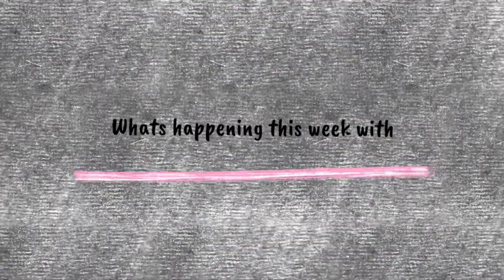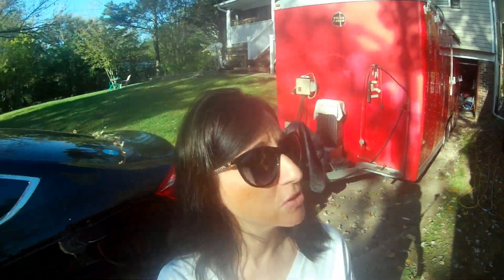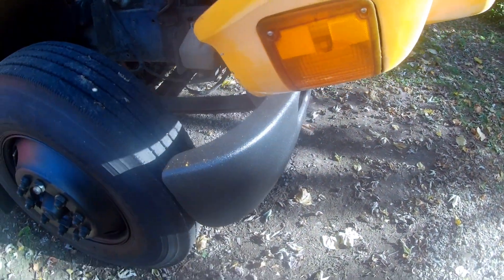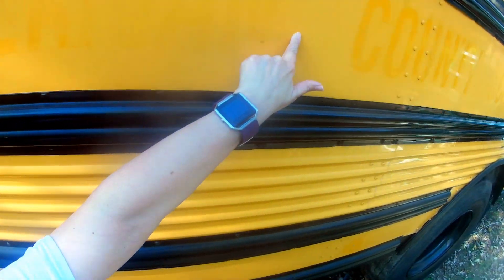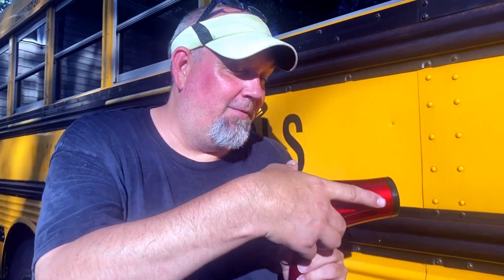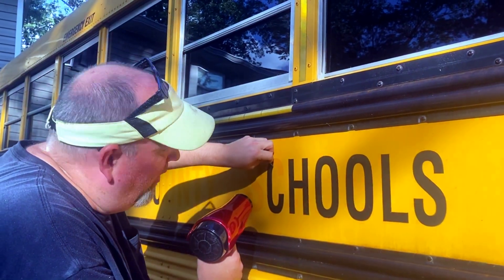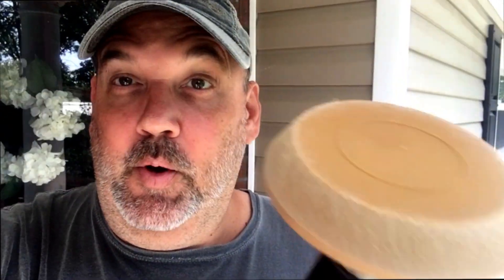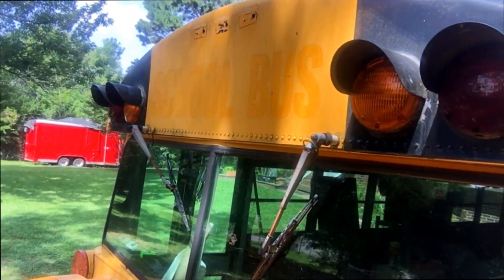SKOOLIE BUILD | DECAL REMOVAL | RUBBER WHEEL TOOL | SKOOLIE BUILD INTO A TINY HOME ON WHEELS!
WHO IS THE C&S PROJECT??
Hi there, we are Chris and Stephanie from the beautiful southeast TN area! Thank you so much for joining us on our journey. Oddly enough, we happened upon “skoolie life” after searching around for information on “van life” because Stephanie thought her dad was crazy for wanting to sell his house and build out a van to live in. Now, in an effort to get closer to family, get debt free, establish a much better future for ourselves - we’ve joined the crazy club too LOL!!!

We invite you to Follow along by subscribing to our channel, clicking the bell 🔔 to get notified each time we upload a video 🎥 , and follow us on our other social platforms listed below. We have so many plans up our sleeves and hope to share them you along the way. We appreciate each and every one of you and look forward to traveling around the country, being with family more often, and meeting as many of you out there as possible. Many blessings to you all! 😊
Chris + Stephanie ☀️

*** MAXXAIR 0007500K MaxxFan Smoke Grey
*** RivNut Tool
*** Ryobi Drills
*** Ryobi Batteries
*** Ryobi multi-tool
*** GoPro Hero 10 Action Camera Kit
*** Heavy Duty Air Hydraulic Riveter-Professional Riveting Gun
*** Raptor Liner Black
*** Raptor Tintable
*** Shade Pro RV Vinyl Awning Replacement Fabric - Solid Black
*** O'skool 37inch Flexible Curve Template Woodworking Tool
*** Butyl Tape

Logo by: Created by LogoDesign.net